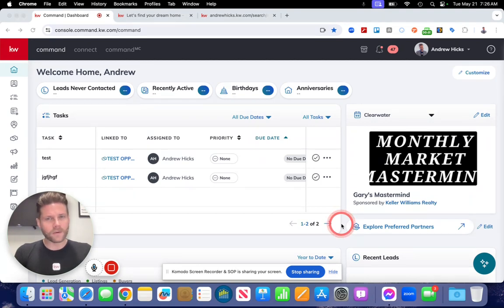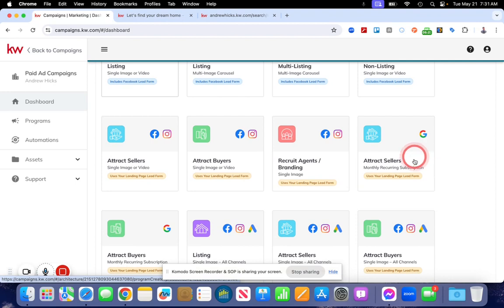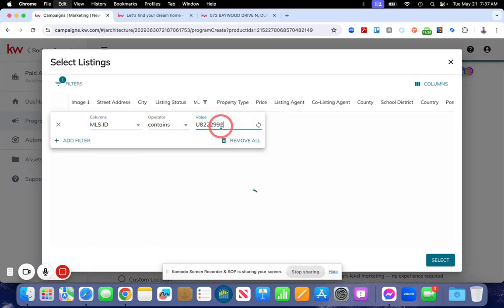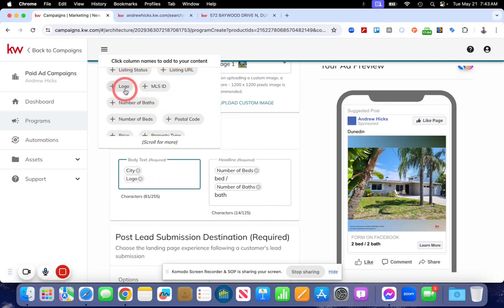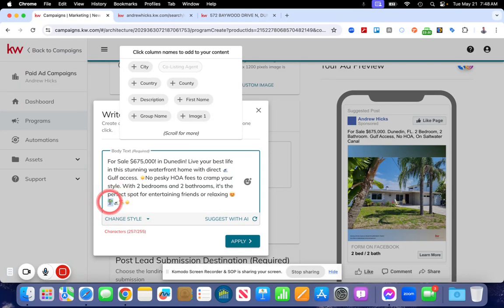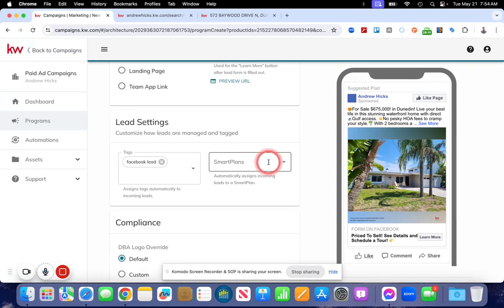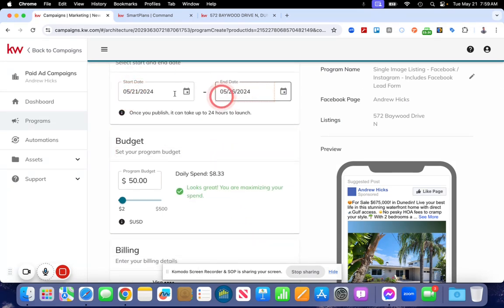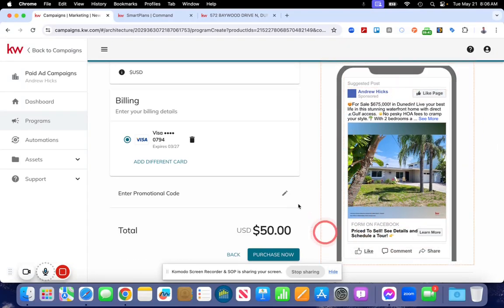Command FaceBook Ads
Learn how to create FaceBook ads from start to finish, with automated lead follow-up included!